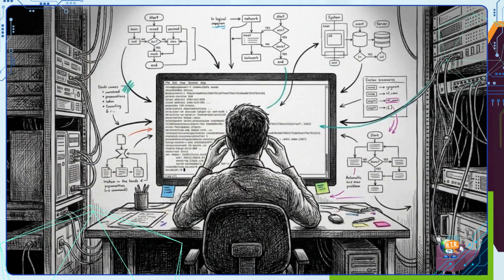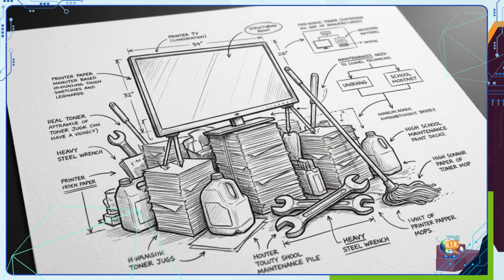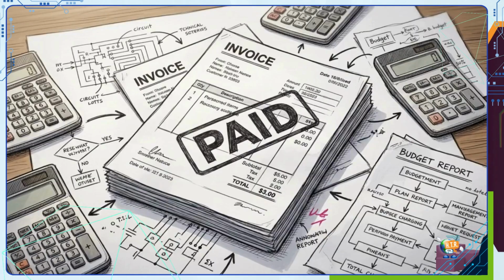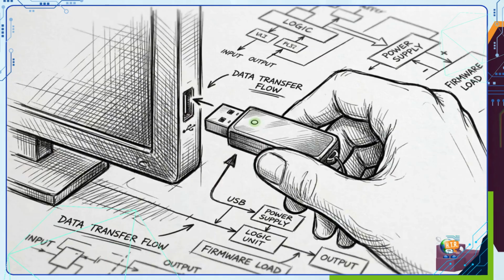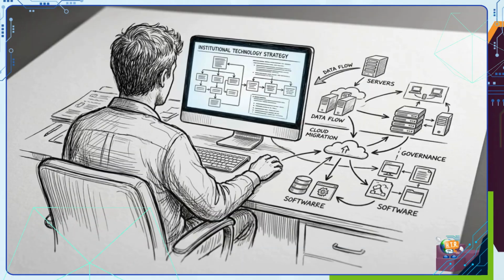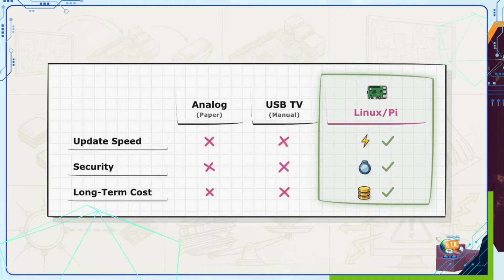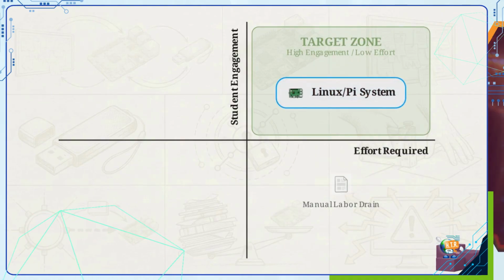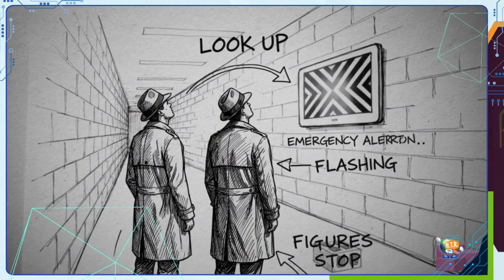Digital Signage for Schools The Ultimate Guide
🚀 Is your school still stuck in the "Stone Age" of paper flyers and staple guns? Discover how a tiny $35 computer is outperforming expensive corporate software and saving administrators hundreds of hours a year.

In this deep dive, we compare the three most common school communication methods: Traditional Analog Paper, the "USB TV Hack," and the professional Linux/Raspberry Pi architecture. We break down the Total Cost of Ownership (TCO), security risks, and why digital transformation is no longer a luxury—it’s a safety requirement. 🎓💻

📉 The hidden, recurring costs of manual labor and paper supplies.
🔒 Why USB-based signage is a major security loophole for student tampering.
⚡ How to push announcements to 50+ screens instantly with one click.
🚨 Integrating emergency APIs for instant campus-wide lockdown instructions.
🛠️ Anthias vs. Xibo: Which software is right for your school's scale?

0:00 The School Communication Friction Point
1:12 The Three Main Methods: A Showdown
1:32 The Truth About Total Cost of Ownership (TCO)
2:05 The High Price of "Cheap" Paper Noticeboards
3:06 The USB Hack: Why It Doesn't Scale
4:00 The Professional Choice: Linux & Raspberry Pi
4:50 Managing Campus Communication via Web Dashboard
5:22 Energy Efficiency & Sustainability Gains
6:10 Critical Safety: Emergency API Integration
6:50 Choosing Your Scale: Anthias vs. Xibo
7:30 Conclusion: Reclaiming Total Control